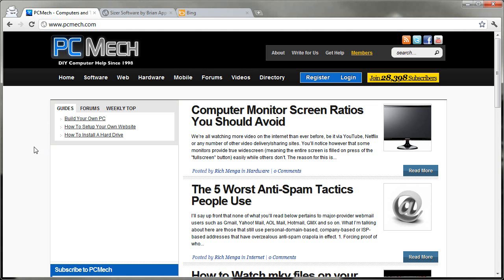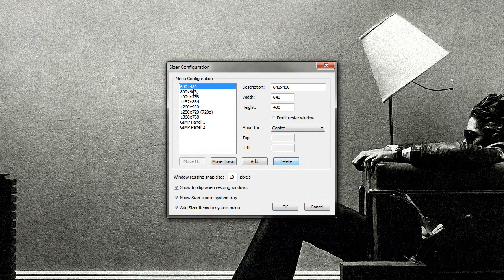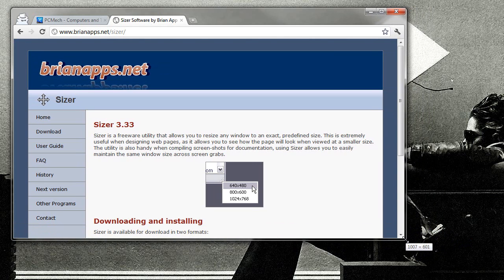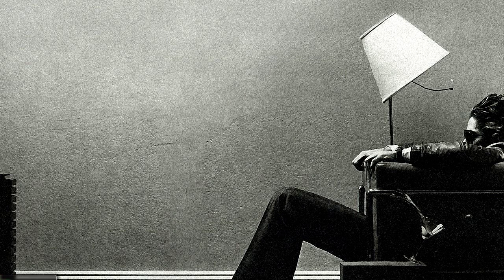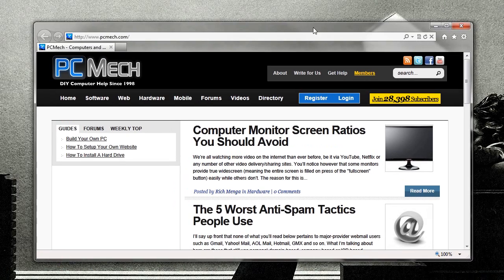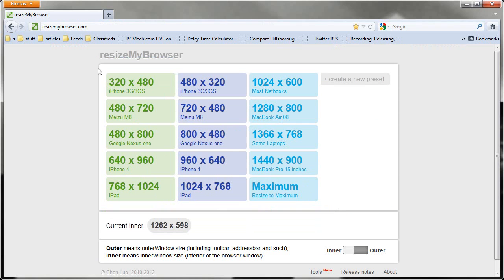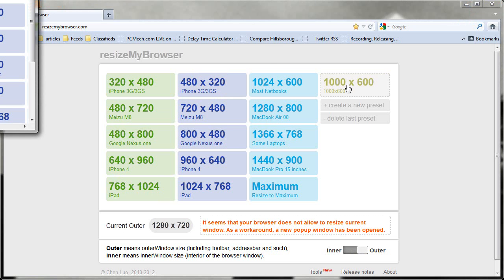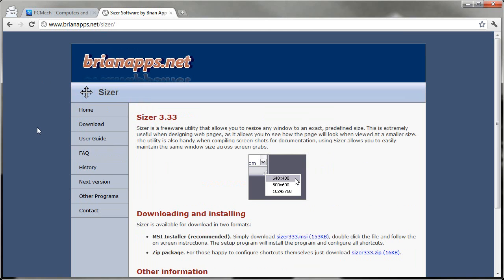How To Resize Windows With Sizer